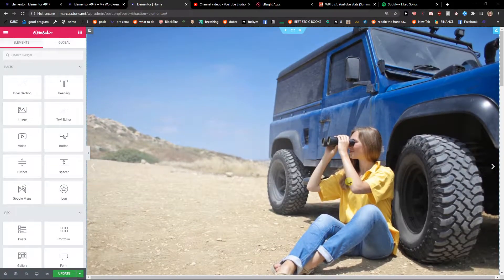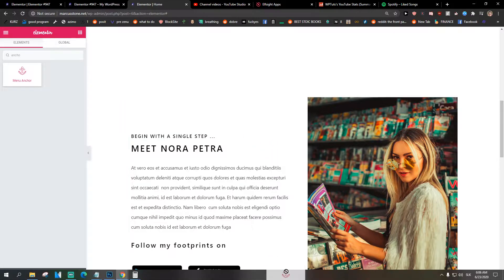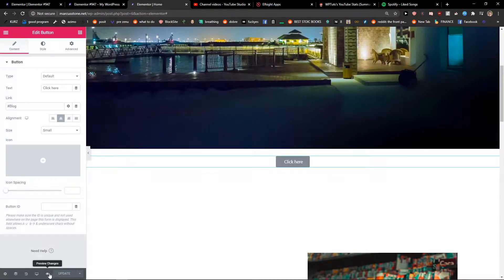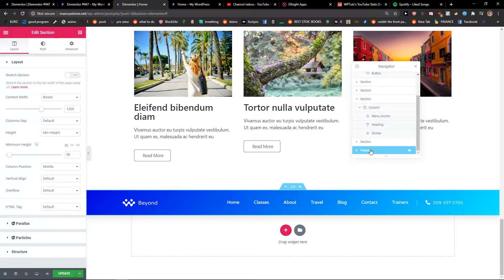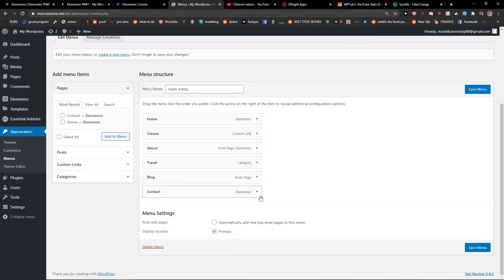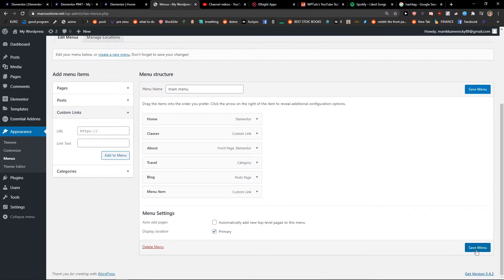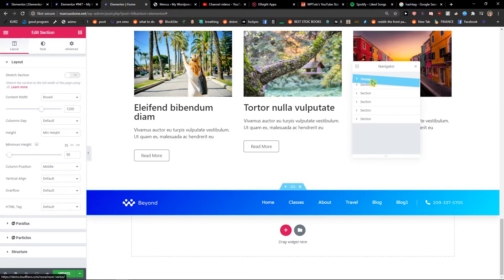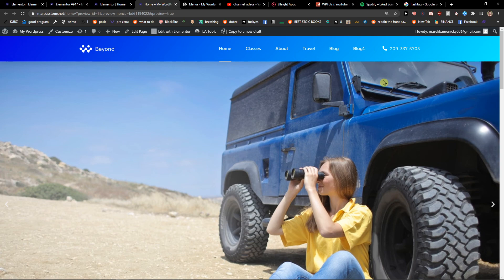How To Add Anchor In Elementor